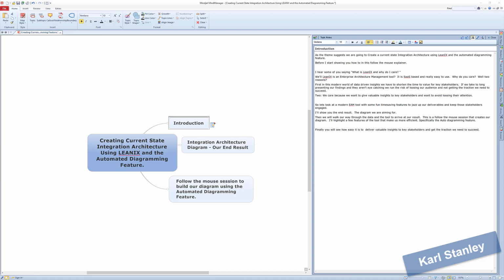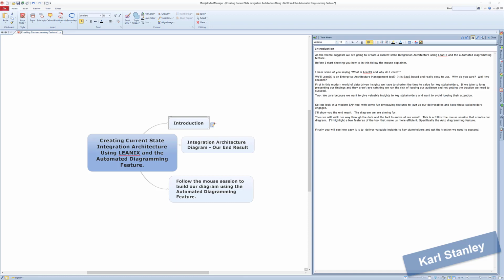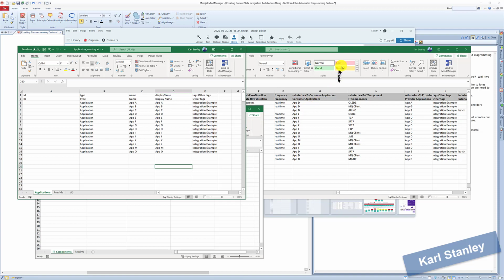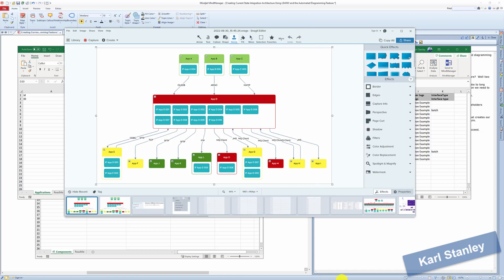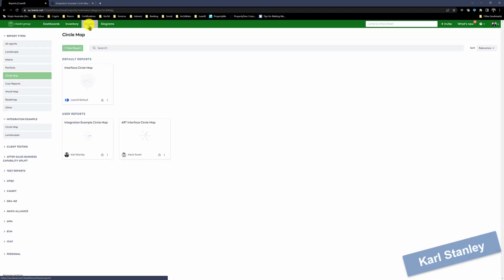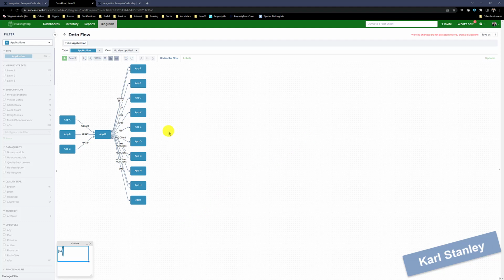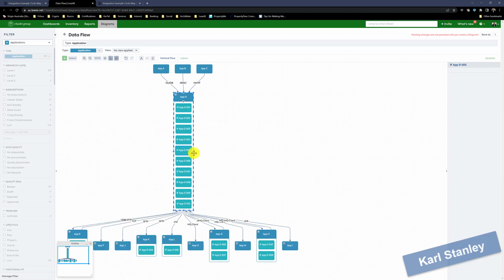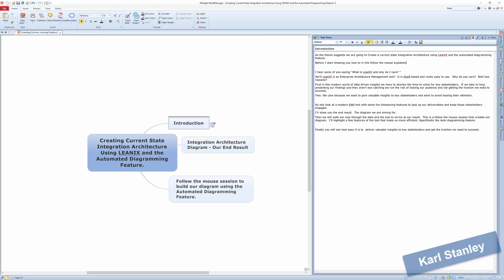Creating Current State Integration Architecture Using LeanIX and the Automated Diagramming Feature.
In this follow the mouse explainer video we create an integration architecture using the data flow diagram.  This diagram is automatically generated by LeanIX.  This really helps you get to insights quicker keeping hold of the attention of key stakeholders.